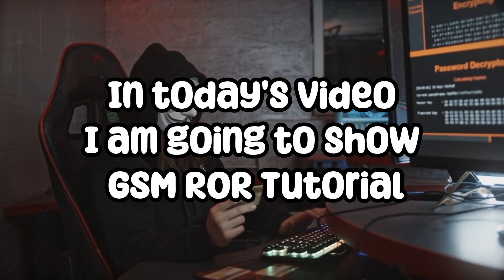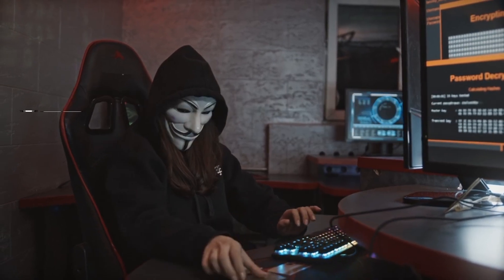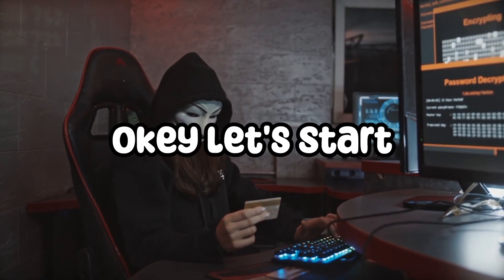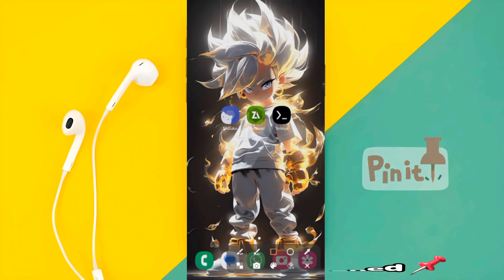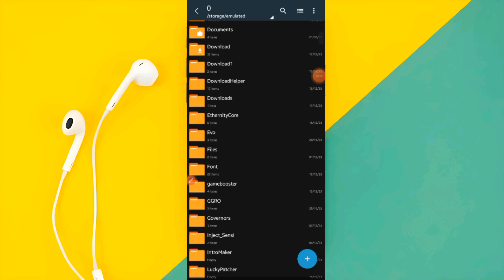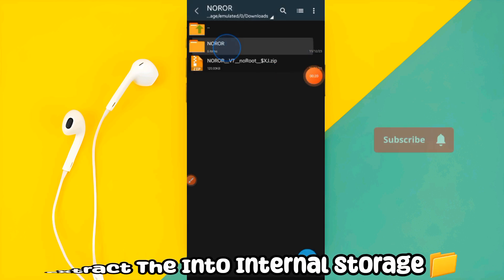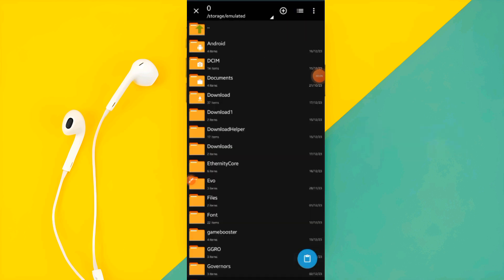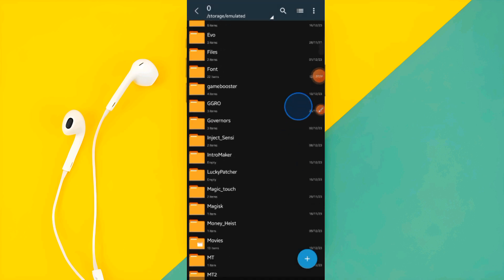GSM ROR FOR NO ROOT DEVICES V.7 | How To Overlcock Android Cpu & Gpu No Root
𝗛𝗢𝗪 𝗧𝗢 𝗠𝗢𝗗𝗜𝗙𝗬 𝗬𝗢𝗨𝗥 𝗔𝗡𝗗𝗥𝗢𝗜𝗗 𝗗𝗘𝗩𝗜𝗖𝗘 𝗨𝗦𝗜𝗡𝗚 𝗦𝗛𝗘𝗟𝗟 𝗔𝗡𝗗 - 𝗘𝗔𝗦𝗬 𝗠𝗢𝗧𝗛𝗢𝗗 - 𝗡𝗢 𝗥𝗢𝗢𝗧

In this video, we will show you how to overclock your Android GPU and CPU using the GSM ROR module, all without rooting your devices. If you've been wondering how to push your Android's performance to the max, this is the tutorial for you. By the end of this video, you'll have the knowledge and steps to enhance your device's capabilities. Let's get started!

Credit : revWhiteShadow

📍 𝗗𝗢𝗪𝗡𝗟𝗢𝗔𝗗 𝗟𝗜𝗡𝗞 𝗜𝗦 𝗣𝗜𝗡𝗡𝗘𝗗 📌

⚡ 𝗠𝗼𝗿𝗲 𝗩𝗶𝗱𝗲𝗼𝘀 𝗙𝗼𝗿 𝗕𝗲𝗴𝗶𝗻𝗲𝗿𝘀 📍

🎯 𝗛𝗢𝗪 𝗧𝗢 𝗖𝗢𝗡𝗡𝗘𝗖𝗧 𝗕𝗥𝗘𝗩𝗘𝗡𝗧 𝗔𝗣𝗣 🎯

⚡𝗨𝗦𝗘𝗗 𝗔𝗣𝗣𝗦 📍

𝗠𝘆 𝗗𝗲𝘃𝗶𝗰𝗲

𝗕𝗿𝗮𝗻𝗱 :- Samsung
𝗥𝗮𝗺 : 4GB + 4GB
𝗥𝗼𝗺 : 64GB
𝗕𝗮𝘁𝘁𝗲𝗿𝘆 : 6000mAh
𝗖𝗮𝗺𝗮𝗿𝗮 : 64 MP
𝗥𝗲𝗳𝗿𝗲𝘀𝗵 𝗥𝗮𝘁𝗲 : 90/60 Hz

💝𝗔𝗯𝗼𝘂𝘁 𝗠𝗲 👇

𝗡𝗮𝗺𝗲 : Aju
𝗙𝗿𝗼𝗺 : India
𝗔𝗴𝗲 : 16
𝗣𝗛 𝗡𝗼 : ×××××××××××

Queries Solved:-

zexpo tweaks
rc modz
setedit
setedit ob41
xj tweaks
brevent module
brevent
brevent commad for gaming
module brevent gaming
flash module brevent
module magisk no root
magisk no root
magisk
module gaming no root brevent
module magisk no root brevent
module magisk brevent
module magisk ff pakai brevent
cara pasang modul di brevent
module magisk ff event
cara pasang module tanpa brevent
module non root brevent
module magisk gaming brevent
module magisk no brevent
lag fix
brevent performance
fix lag
overclock performance
overclock android
no root
how to overclock gpu

𝗧𝗛𝗔𝗡𝗞𝗦 𝗙𝗢𝗥 𝗩𝗜𝗦𝗜𝗧𝗜𝗡𝗚 𝗔𝗡𝗗 𝗦𝗨𝗣𝗣𝗢𝗥𝗧𝗜𝗡𝗚